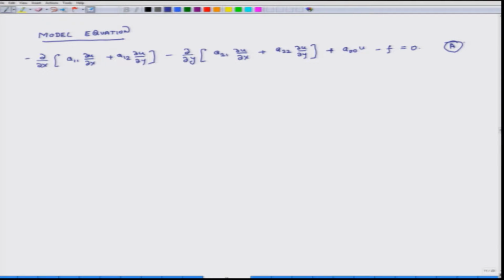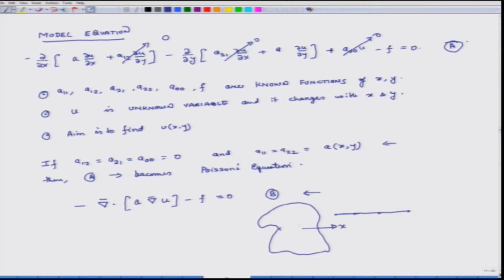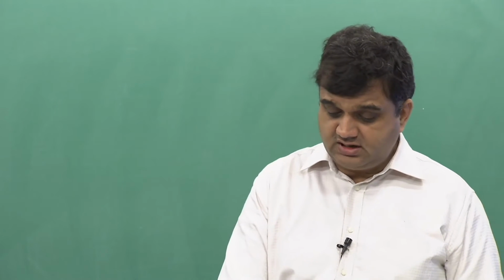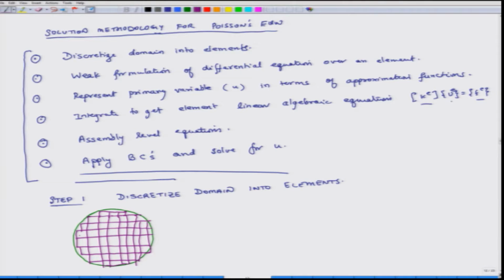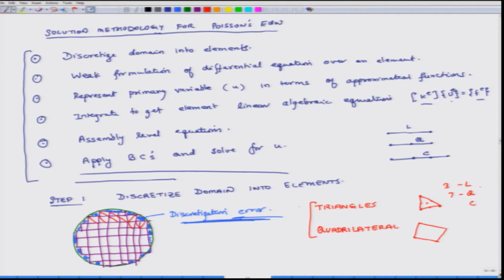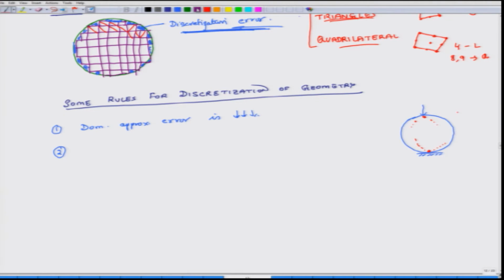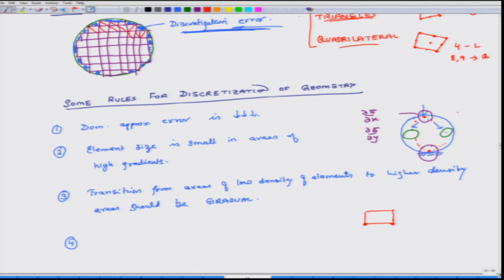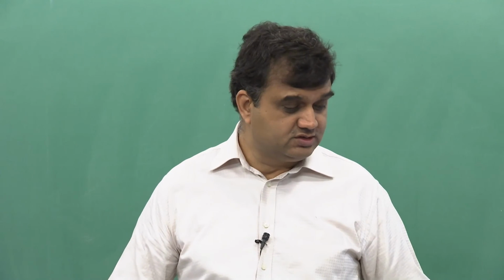Week 4: Lecture24